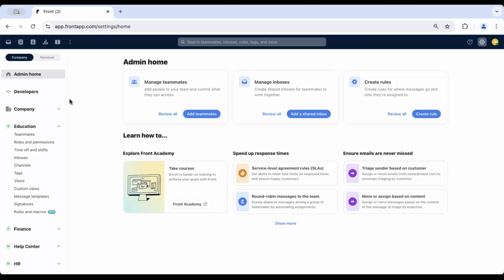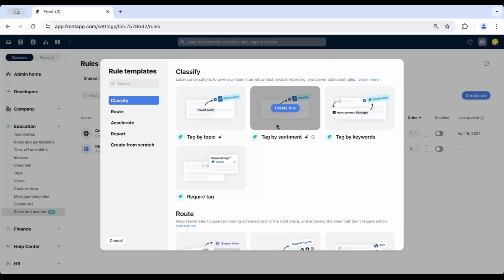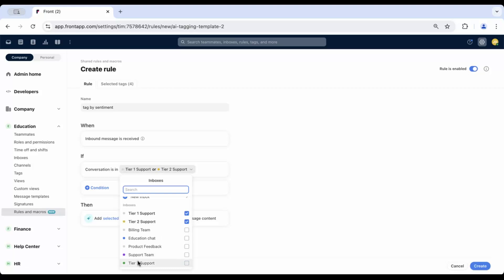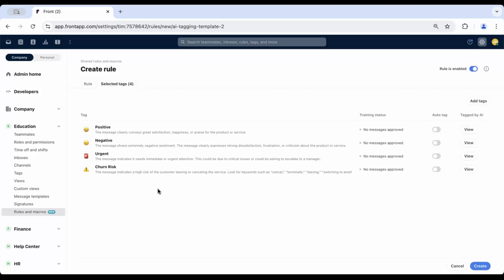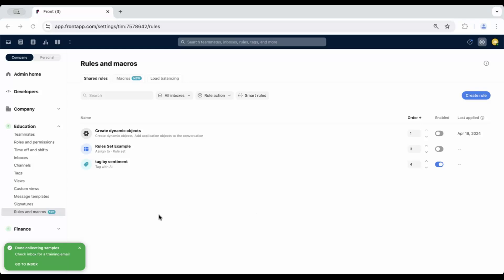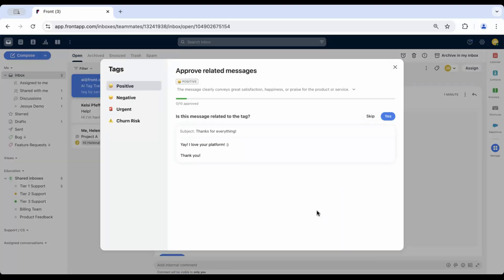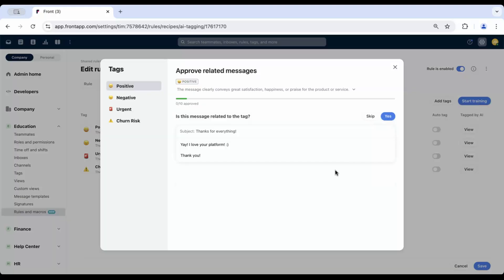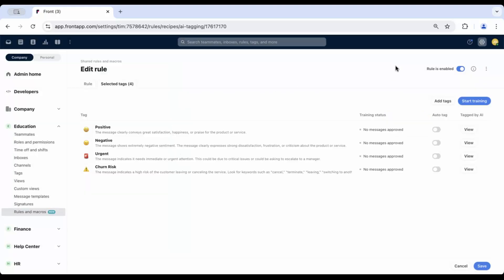Automate tagging with AI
Configure AI Tagging rules to automatically tag conversations based on topic or sentiment. This feature is currently in beta.